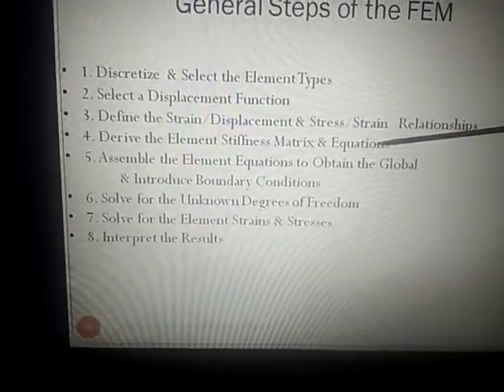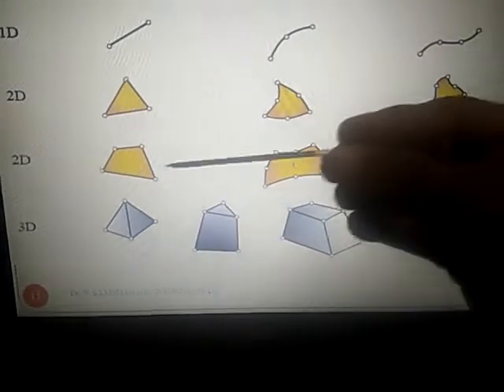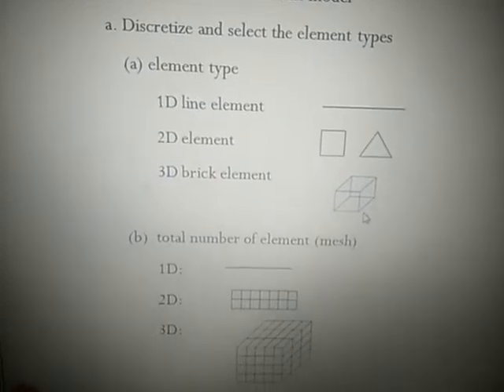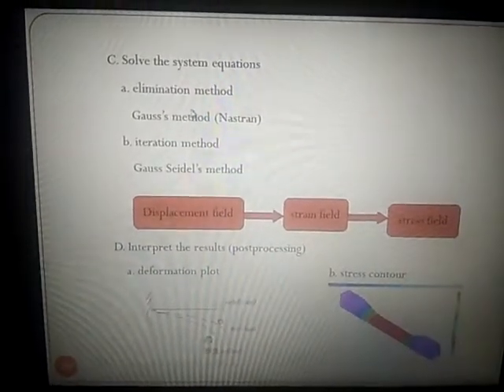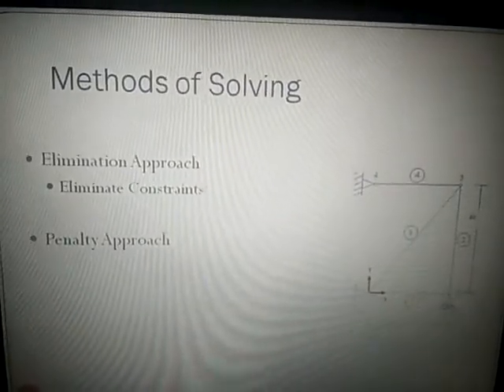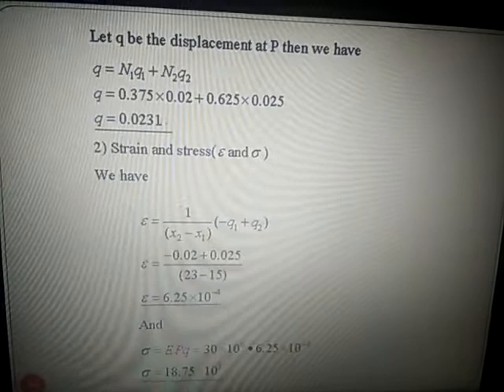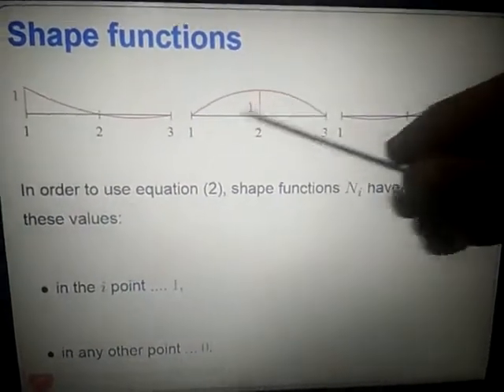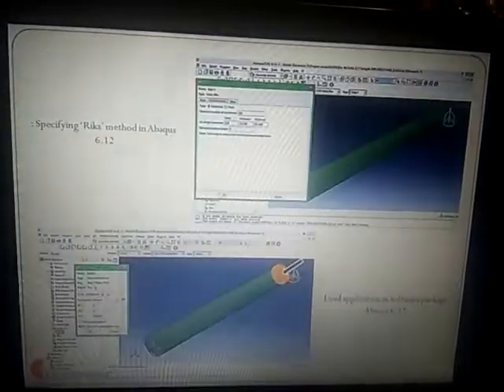April 24, 2020